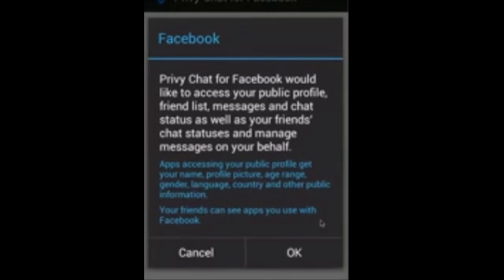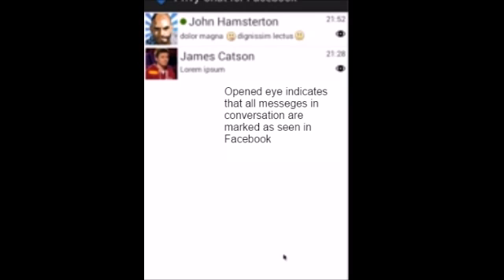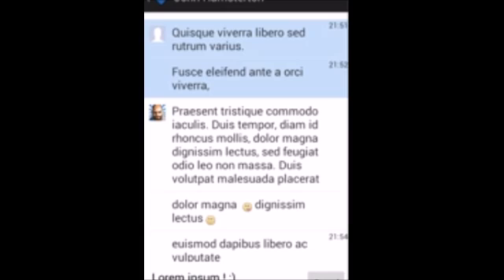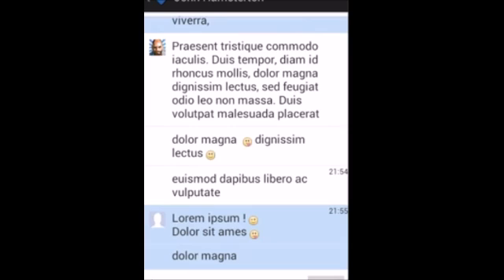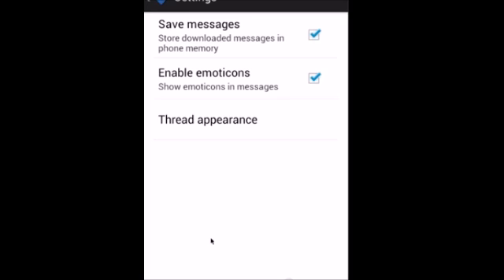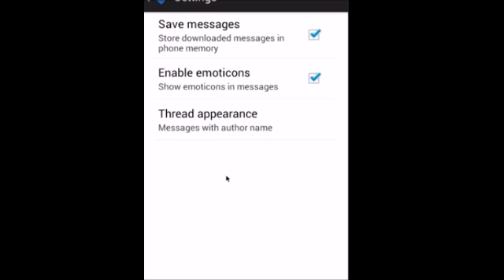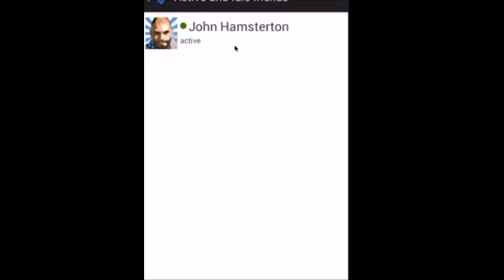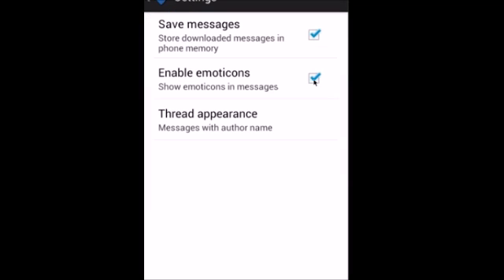How to check Facebook messages on Android without sending a read receipt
Facebook's messaging feature has one very annoying habit, and it is immediately notifying the other party that you have read their messages, and the exact timing of said check. Chatting was fun until you had to respond in real time, or explain yourself afterwards. Granted, it is all part of Facebook's master plan to hook you up to its services and ecosystem for hours on end, and upsell these engagement numbers to advertisers, but for all those with stalking girlfriends, the real-time "read" notification system for messages should be optional.

It's not, though, and, while on the desktop you have several ways to circumvent the read receipt that the Facebook Messenger sends to said stalking girlfriend, or annoying relative, on Android the choices are few and far between, in fact represented by two apps only. Fret not, though, as there are still apps for that, which prevent those read receipts to be sent to the other chathead, and still get you to see their messages beforehand. The one we will focus on is called Privy Chat for Facebook, the other is Unseen, or the equivalent to the desktop version of the browser plugin with the same title. Here's how to set the latter up:

1. Download and install the Privy Chat for Facebook app from the Play Store;
2. Login with your Facebook credentials upon loading the app for the first time (you didn't think you can skip that part, did you?).
3. Upon receiving a Facebook Messenger notification via a chathead popup, or another way, don't open the official Messenger app, but fire up Privy Chat instead;
4. All message threads will appear in text-only form in the Privy Chat for Facebook app, you can read the new posting, hide it, or refresh to see if there is anything new that's arrived; unfortunately, Facebook doesn't allow pictures, videos, web links, or other attachments to be previewed in 3rd party chat apps, but the Privy Chat application still shows you all conversation history in threaded form, unlike the other app that does the same, Unseen for Facebook, which only shows a text-only form of your last unread message;
5. If you want the messages to be marked as seen for the chathead across, simply open them with the official Facebook Messenger app again.